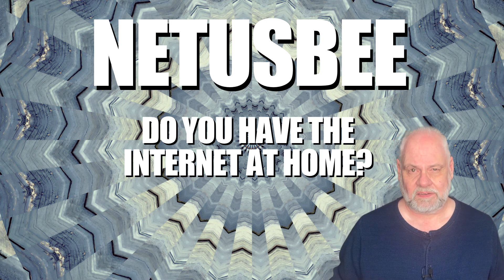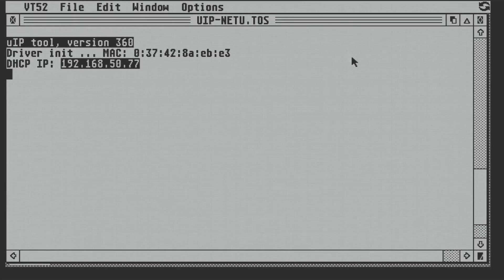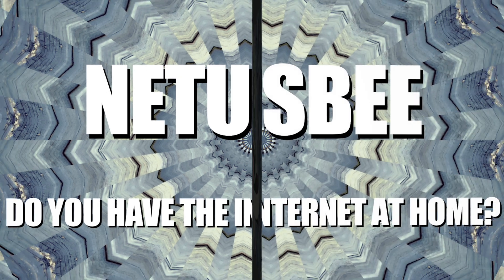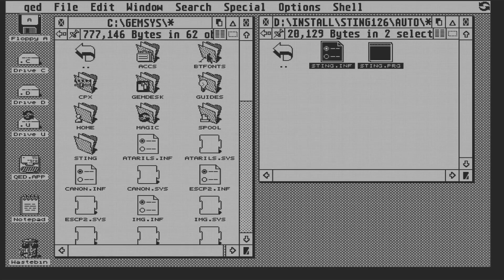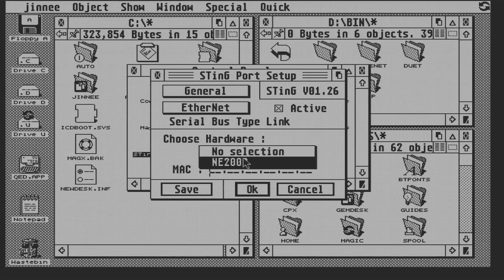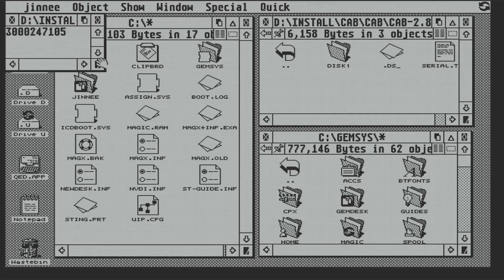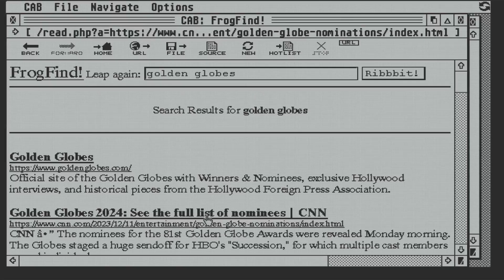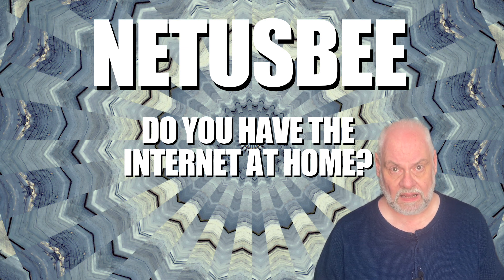Getting an Atari ST on the information super highway with NetUSbee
When the Atari ST was released in 1985, the internet was only two years old and the world wide web was a mere twinkle in eye of Tim Berners Lee.

The web wouldn't come into existence until 1989 four years later.

So is it possible to surf  the web from a computer that predates it?

That's what we're going to look into today.

_Chapters_
00:00 - Introduction
01:22 - NetUSBee basic file transfer
05:01 - Installing the STinG TCP/IP stack
10:39 - Installing the CAB browser
12:18 - Surfing the WEB with CAB